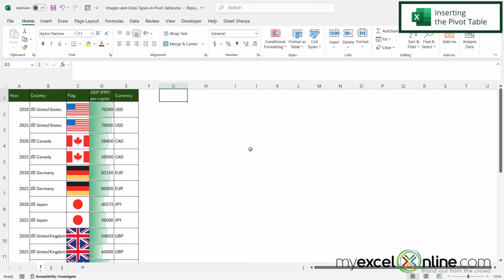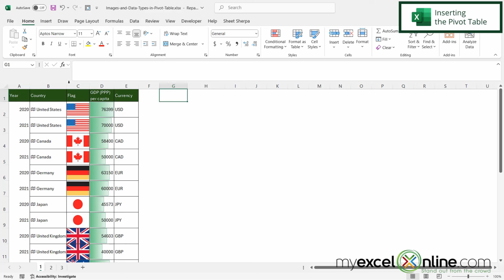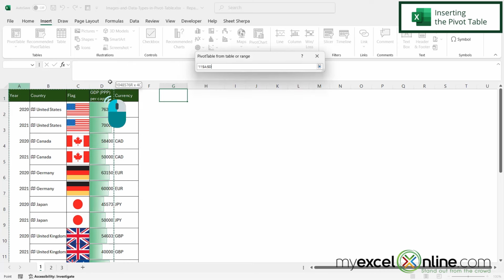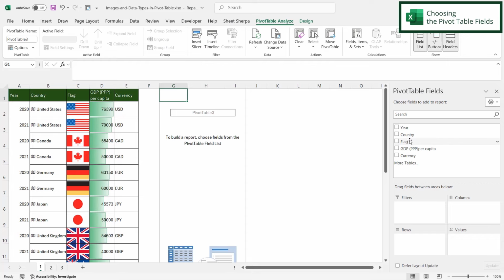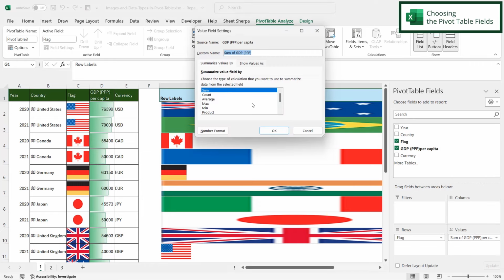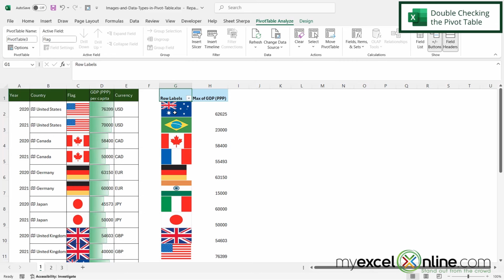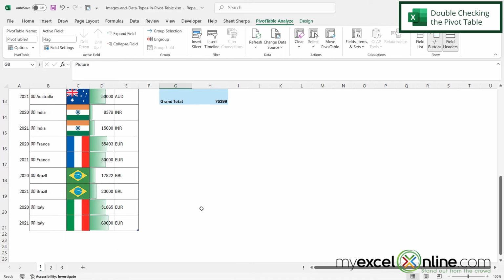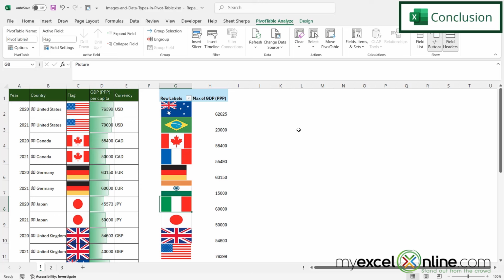Master Excel: Use Images and Data Types in Excel Pivot Table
In this tutorial, we will show you how to insert images in a pivot table in Microsoft Excel. First, we will show you how to insert the pivot table, and then we will show you how to select the images field as well as the field to calculate a maximum value. This is a great video for anyone wanting to learn how to insert images into a pivot table in Microsoft Excel.

Check out our Blog entry for Master Excel: Use Images and Data Types in Excel Pivot Table here:

Master Excel: Use Images and Data Types in Excel Pivot Table Time Stamps⌚

00:00 - Introduction to Master Excel: Use Images and Data Types in Excel Pivot Table
00:31 - Inserting the Excel Pivot Table
01:21 - Choosing the Excel Pivot Table Image Field and Total
01:57 - Double Checking the Excel Pivot Table Results
02:32 - Conclusion for Master Excel: Use Images and Data Types in Excel Pivot Table

Cheers,

JOHN MICHALOUDIS
Chief Inspirational Officer & Microsoft MVP